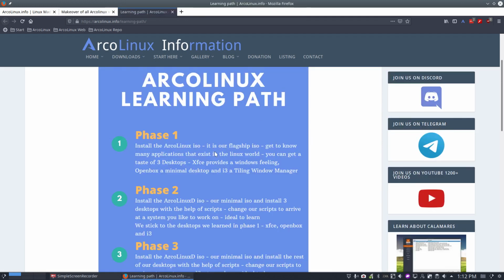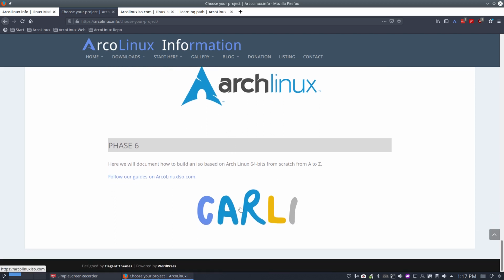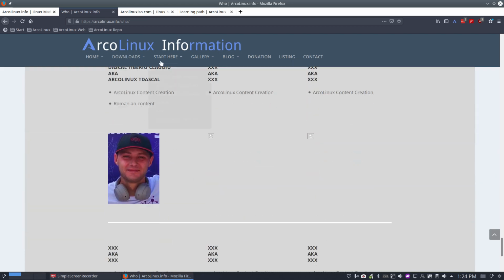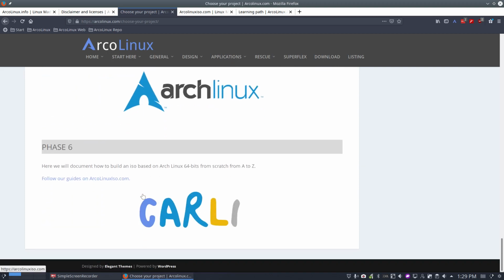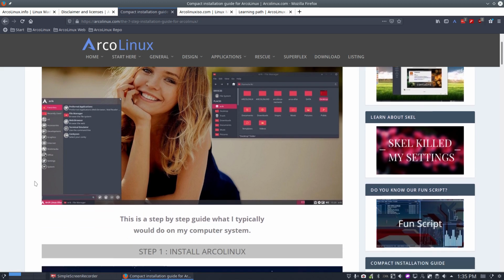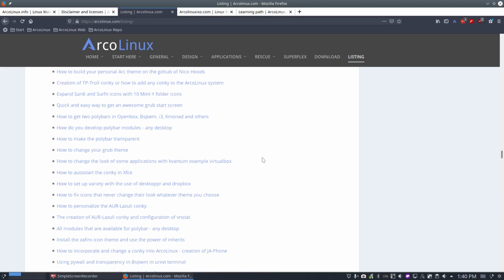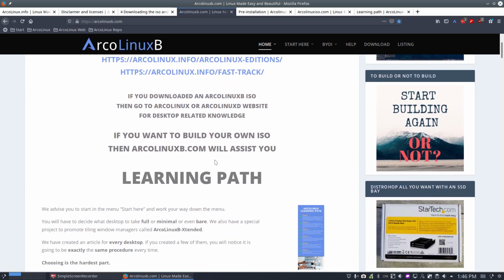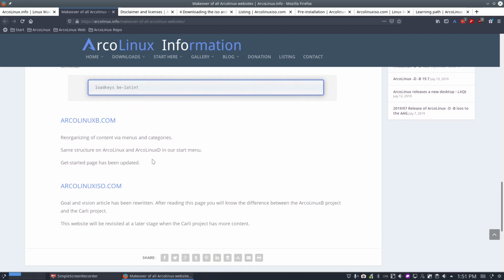ArcoLinux : 1290 news - makeover of the ArcoLinux websites